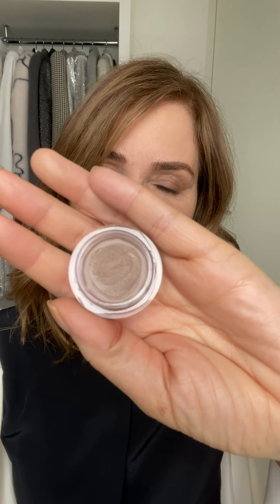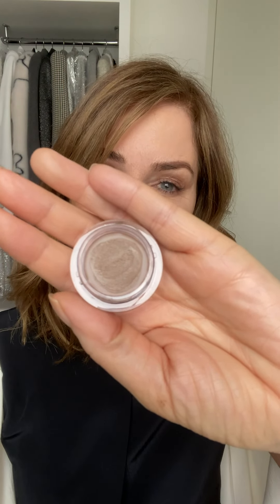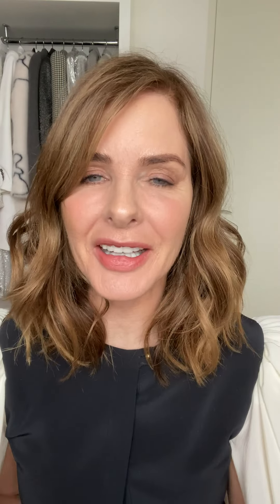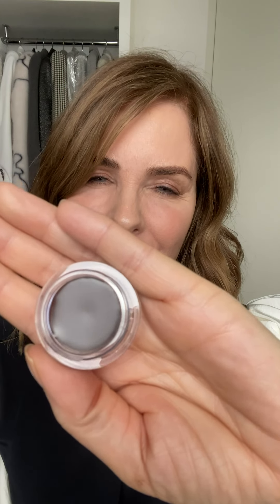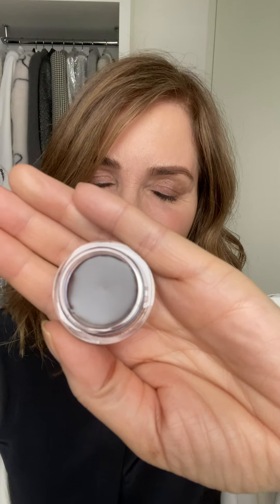How To Master Simple Contouring With Trinny London Cheekbones Shades | Makeup Tutorial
Join Trinny Woodall as she subtly sculpts and defines her face using Cheekbones, our blendable cream-based contour. Contouring can feel intimidating, but our easy-to-apply shades are formulated to emulate the natural shadows on your face for a truly undetectable finish. Think chiselled cheekbones and defined features, not muddy streaks or obvious stripes...